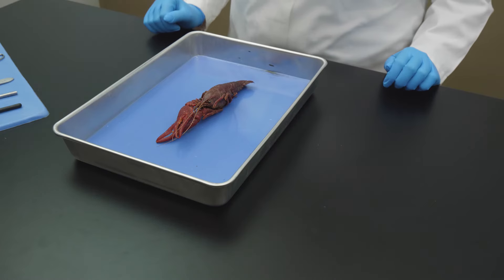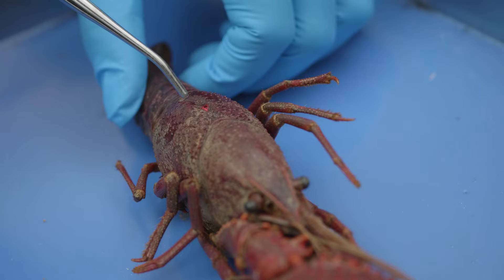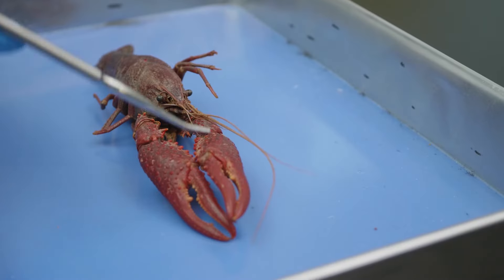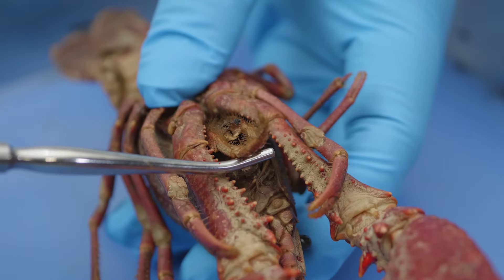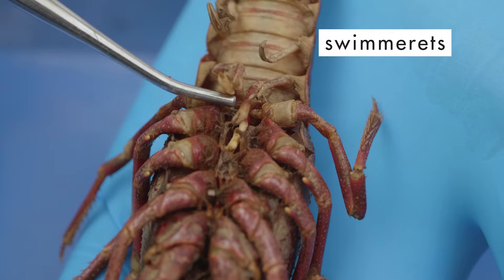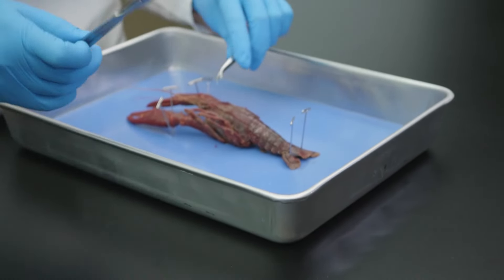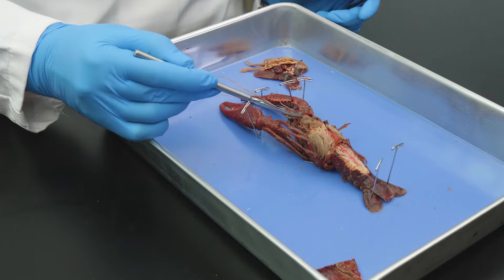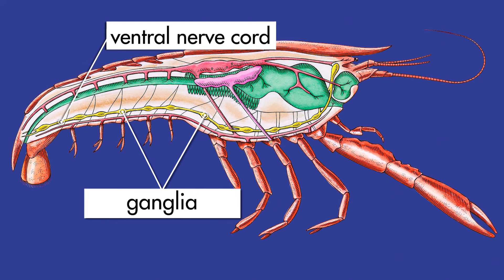Biology Lab || Crayfish Dissection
In this Biology lab, we will take a close look at the external and internal anatomy of a freshwater aquatic invertebrate—the crayfish. As we study the anatomy of the crayfish, we will gain a better understanding of the anatomy of crustaceans.